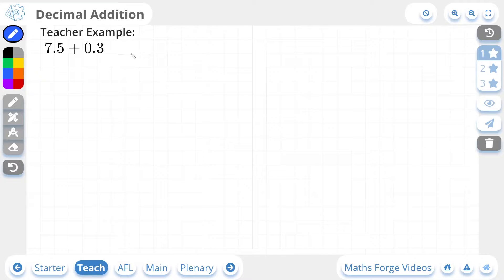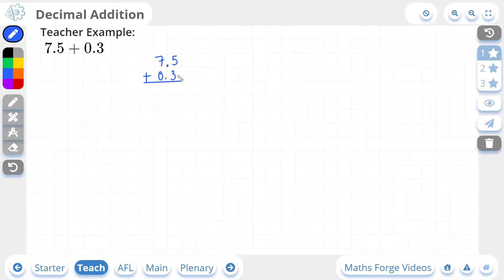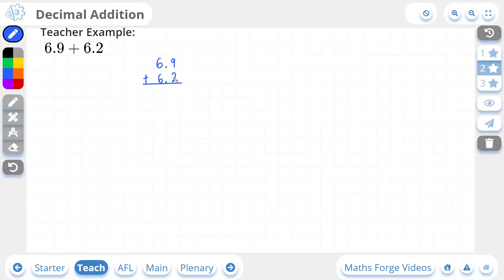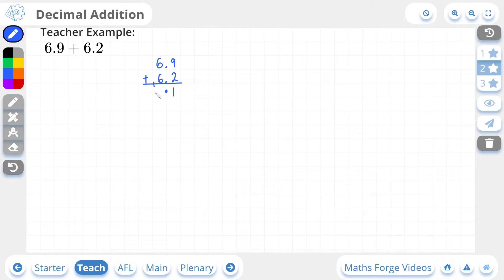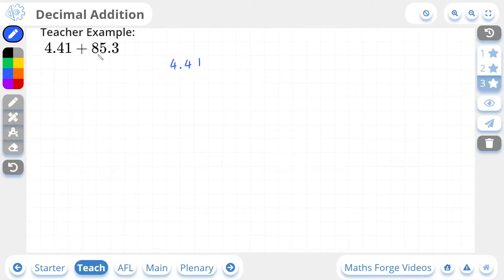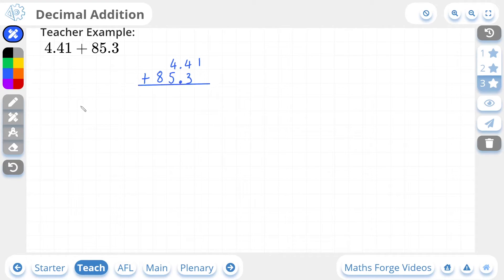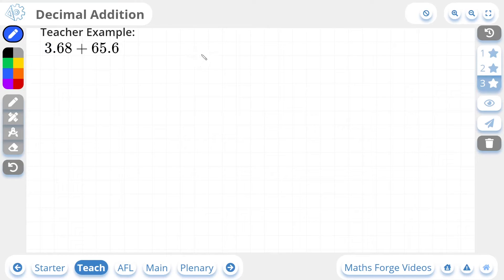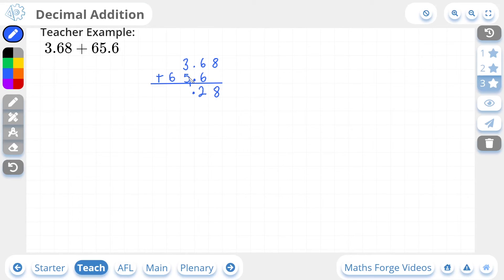Decimal Addition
Maths Forge brings you a lesson on how to add decimals.